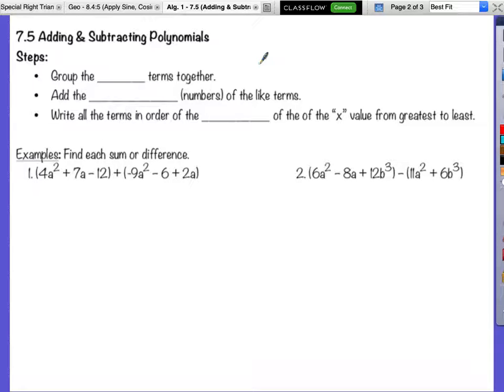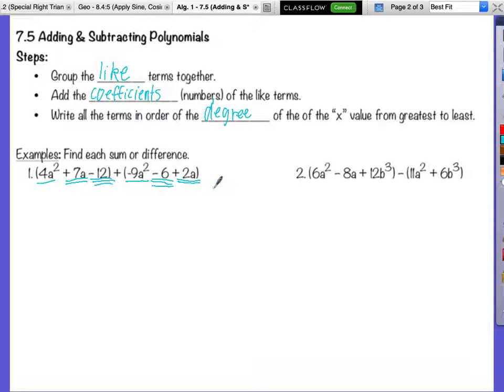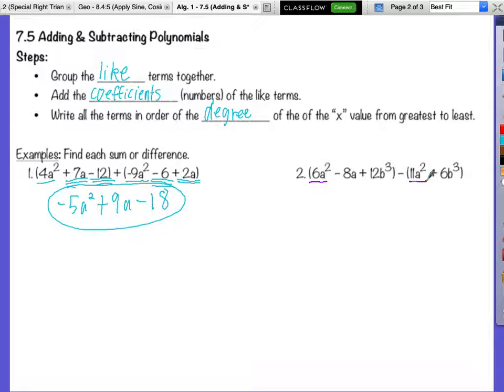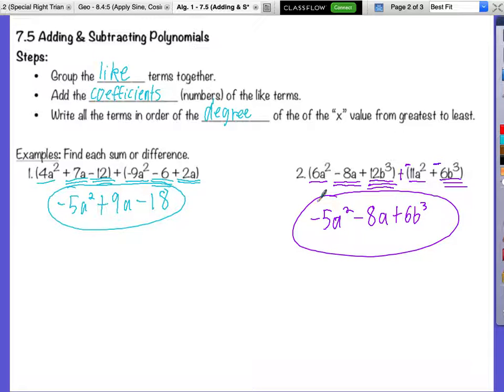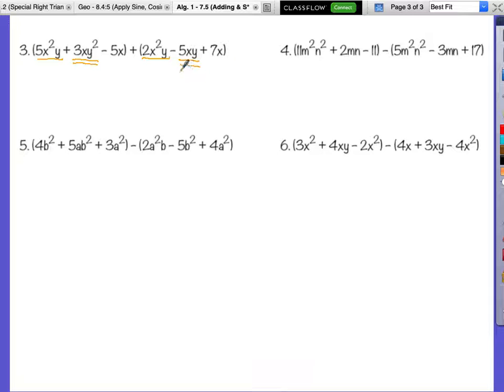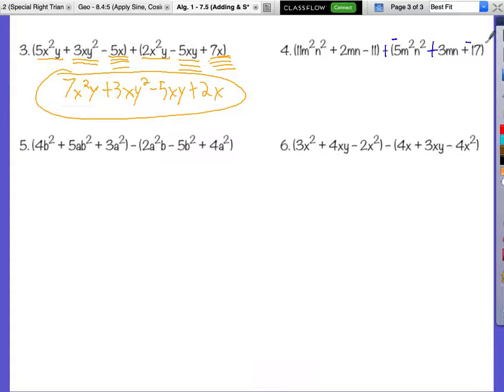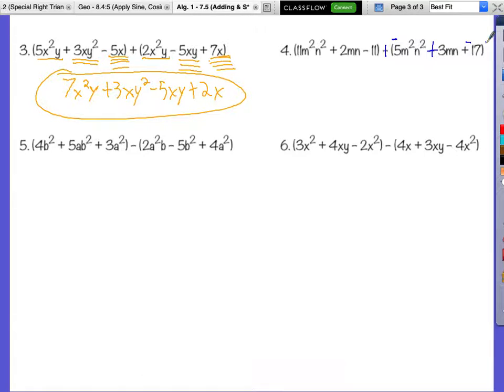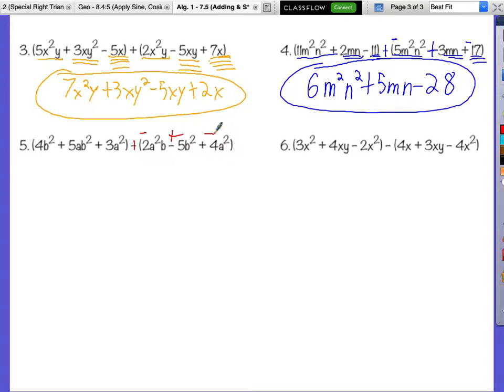Alg. 1 - 7.5 Video